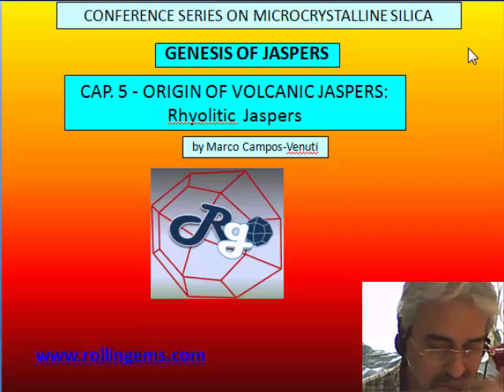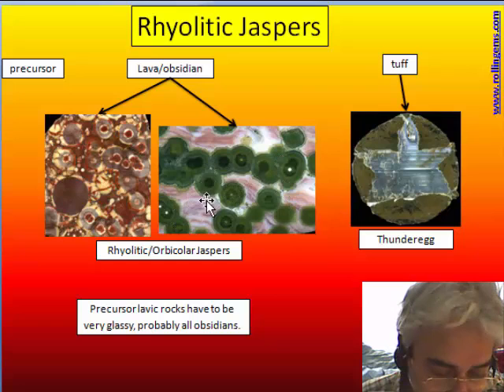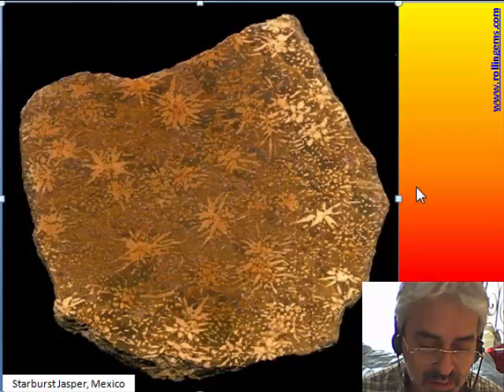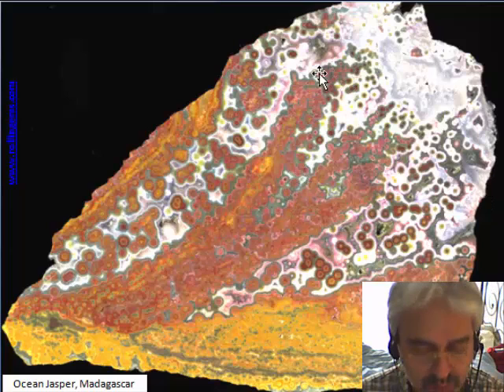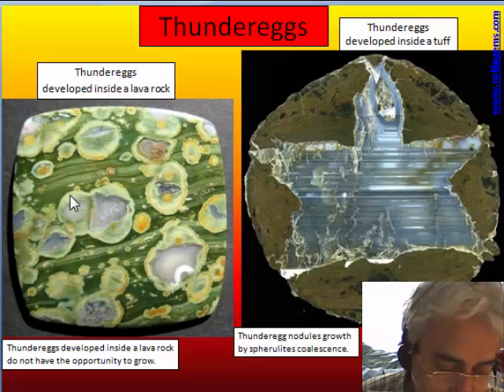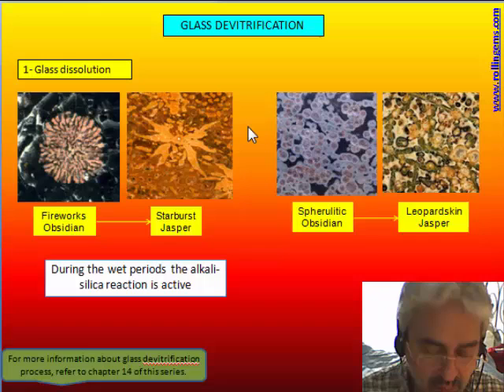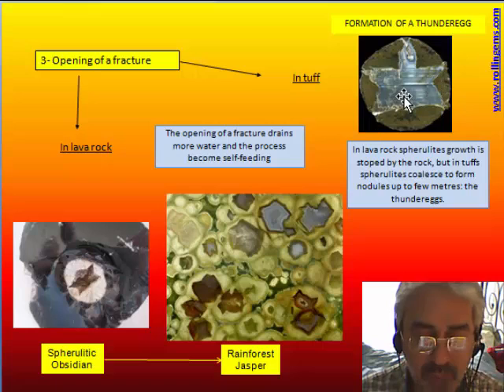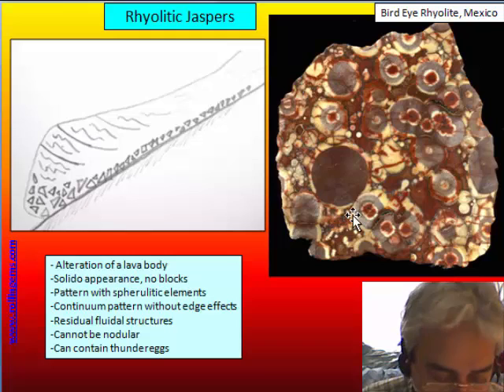MICROCRYSTALLINE SILICA by Marco Campos-Venuti - CAP 5 - Rhyolitic Jaspers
CAP 5 - Origin of Rhyolitic Volcanic Jaspers